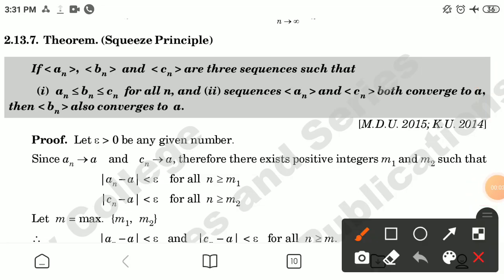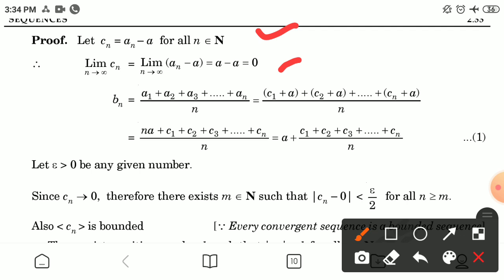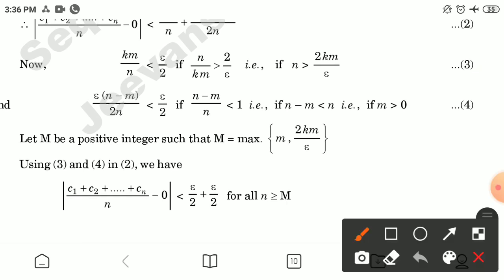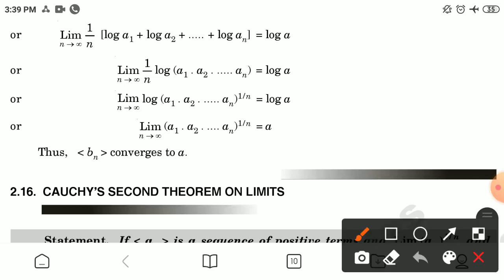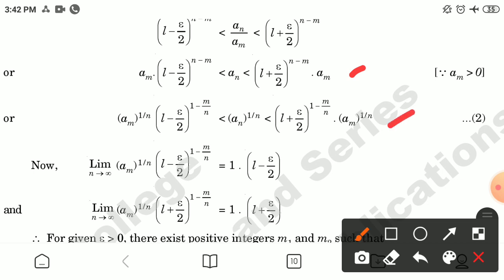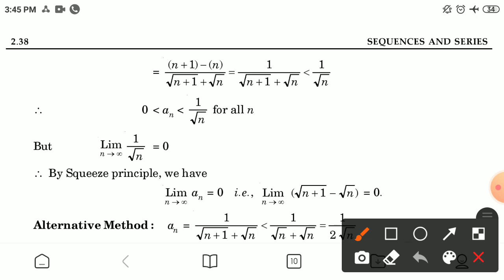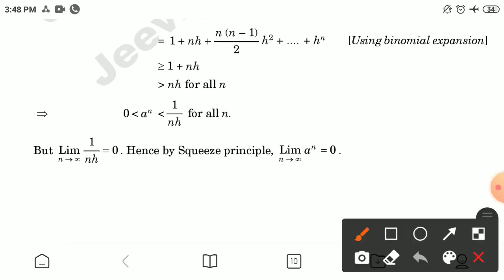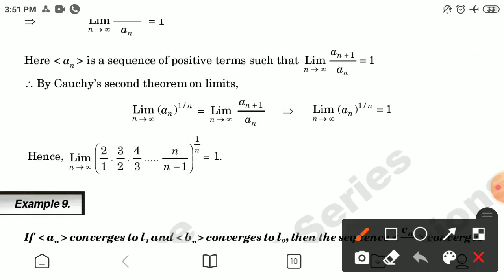B.A/B.Sc2 4th sem unit 2 lecture 3rd chapter 2, sequences